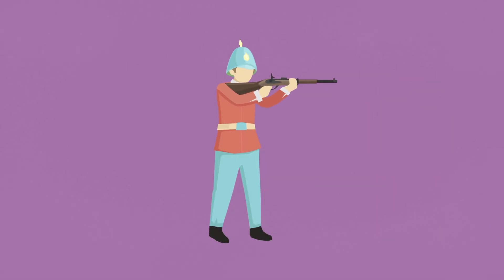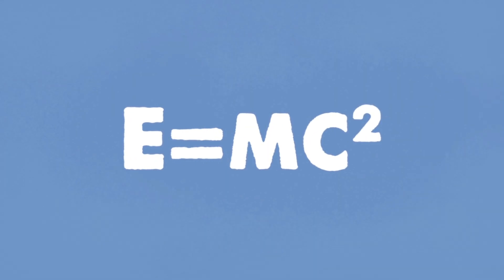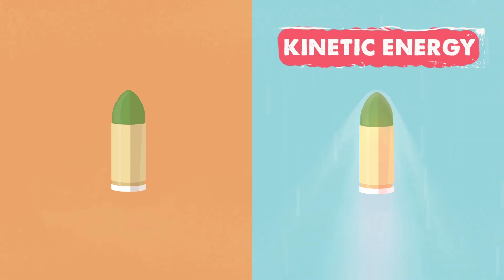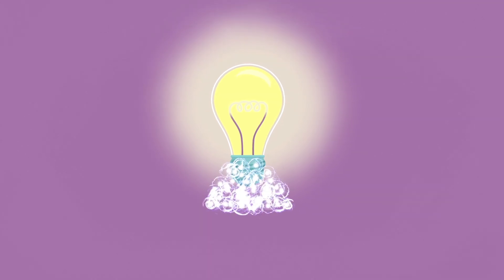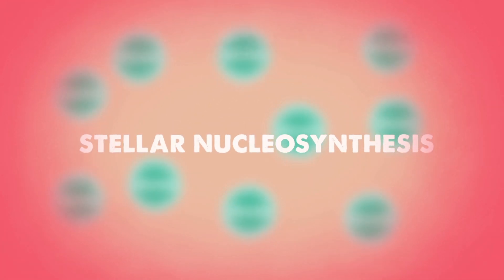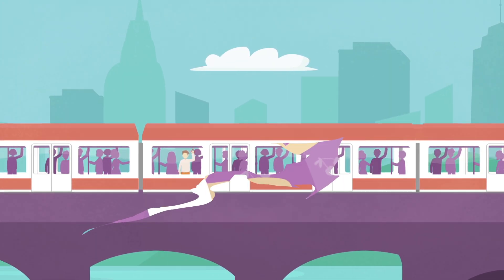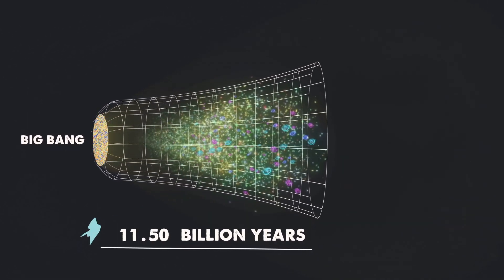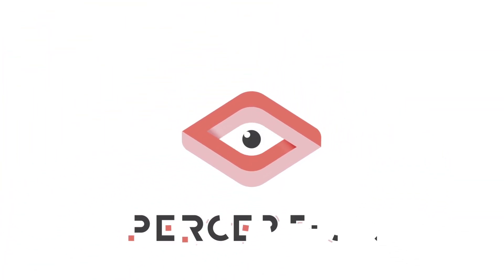The Real Meaning of E=mc²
You probably think of mass as something you can measure with scales. Your clothes, your watch, your pet, your phone - all of this resembles mass to you. When you think of energy, you likely visualize something abstract, something you cannot touch, like lightning, a beam of light, or battery power.

So how could you possibly connect the two?

The bridge connecting mass and energy is E=mc².

This video was reviewed and edited by Cameron Price
Cameron has a master's degree in Theoretical Physics, has spent several years working at the Theoretical Physics Research Group, and teaches university students.